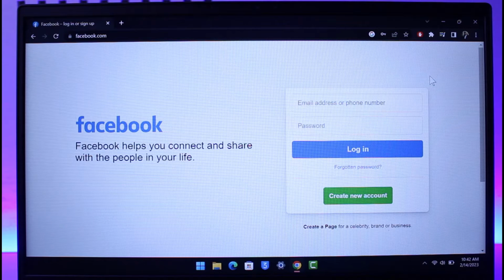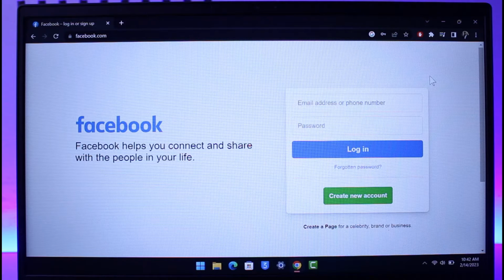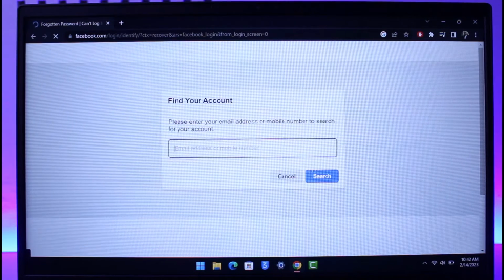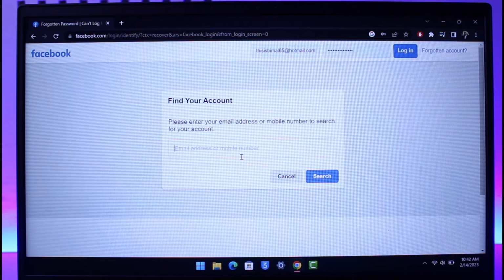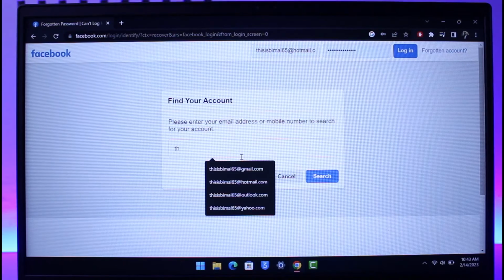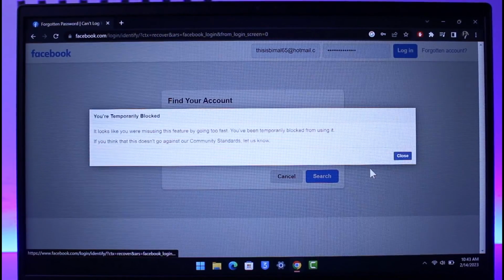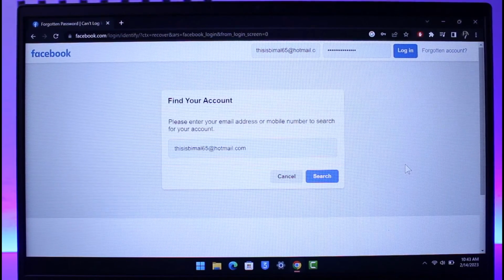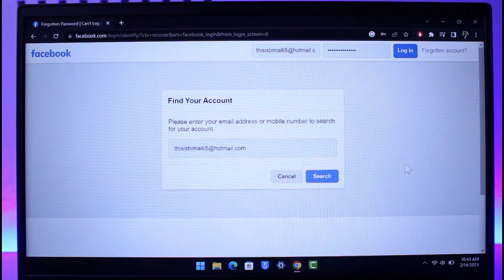How to Delete Facebook Account When You Forgot Email and Password !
In this tutorial video, I will quickly guide you on how you can delete your Facebook account when you do not have access to your email or password. So make sure to watch this video till the end. We try to be responsive to as many questions as possible.

►  Chapters:
0:00 Introduction
0:16 Things to Understand
0:48 What You Can Do
1:35 Last Alternative
2:05 Conclusion